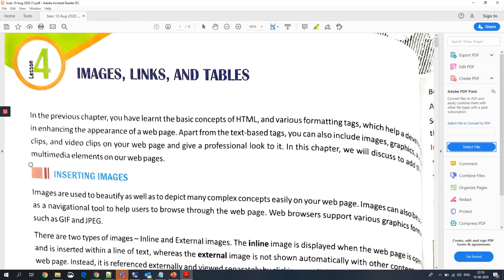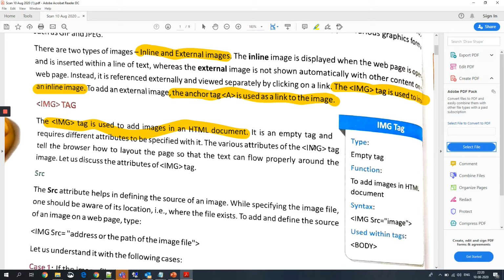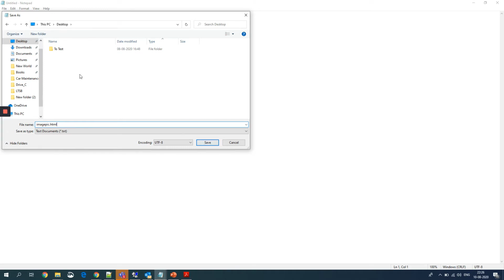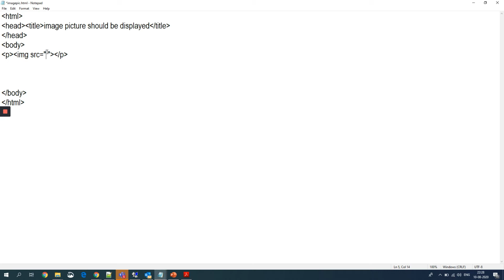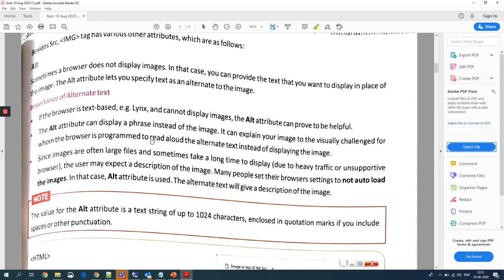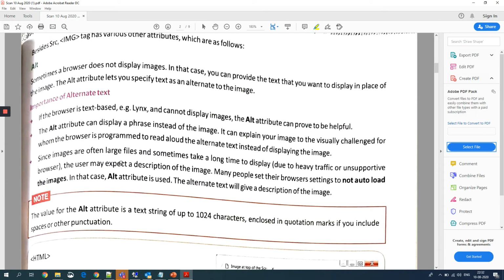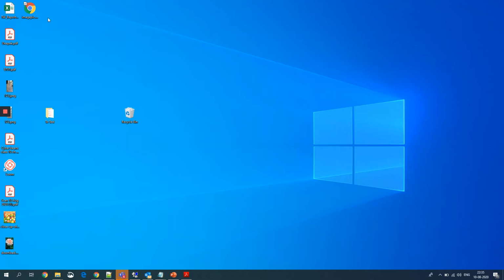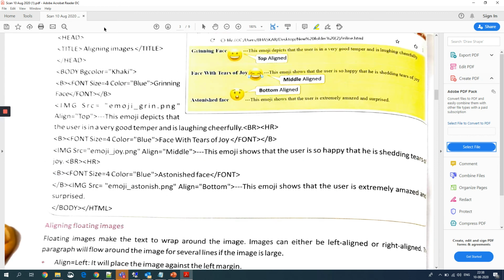Class 10th Ch-4 Part-I